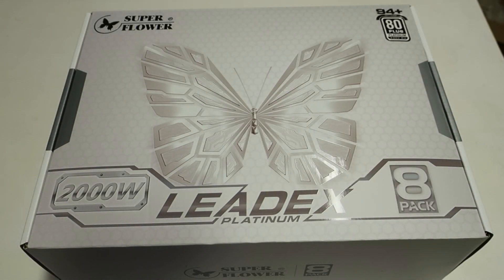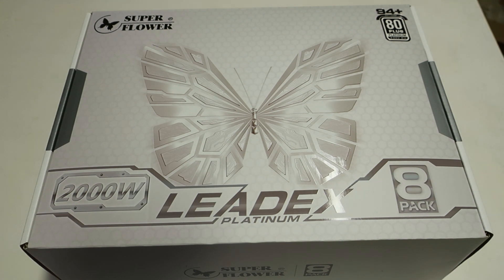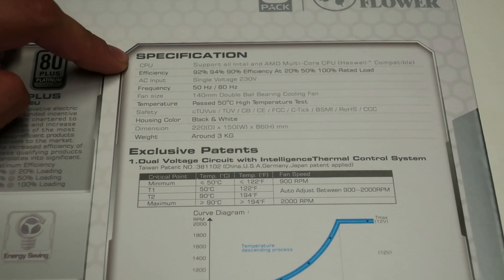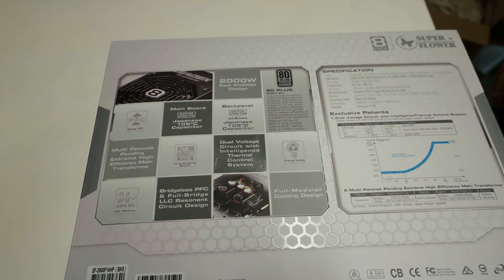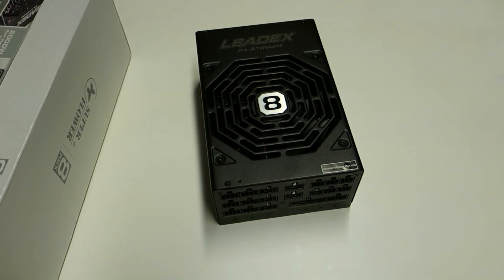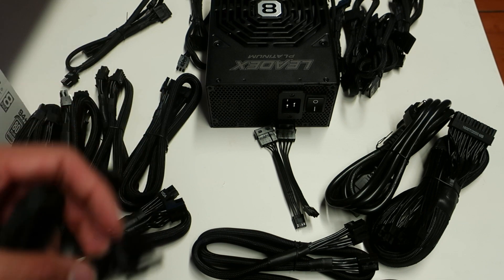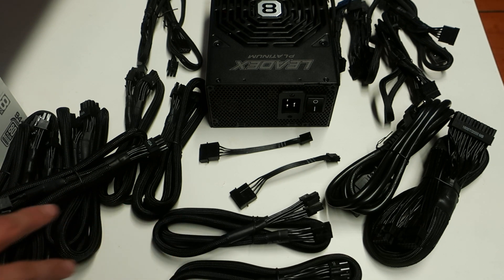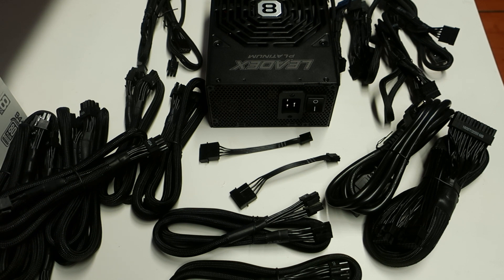Superflower Leadex Platinum 2000W Power Supply - Unboxing & Overview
It was finally time to get back to OC after a little break. I decided to order the Super Flower 2kW power supply to fix improve my power supply configuration for high end card setups like the 2080ti.

The power supply is a very large unit and weighs around 3kg. It is ready out of the box for multi-gpu configurations and has a massive 166A single 12V rail, which is needed in our case as we want the most stable and fool proof 12V rail. And the unit does not have any too tight over-current protections like the Corsair HX1200i 40A limit per connector, which is not suitable for my kind of use.

The power supply was not cheap, it cost me 380 euros with shipping here in Finland, but the high-end large units are never really cheap. I will be using the 2kW Leadex in parallel with the Seasonic Prime 1300W. Sadly even this 2kW monster does not feature more CPU power connection than just two 4+4 pins, as those 28 Xeon motherboards often have up to 4 8-pin connectors.